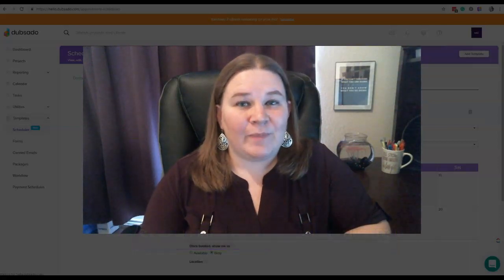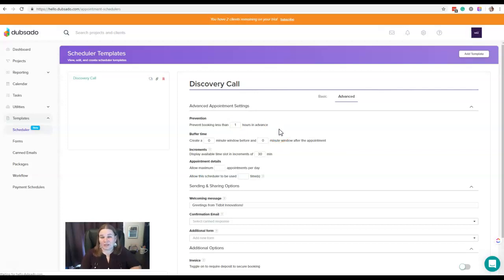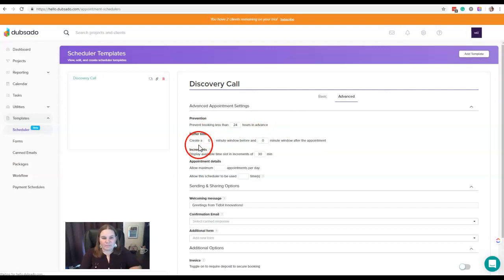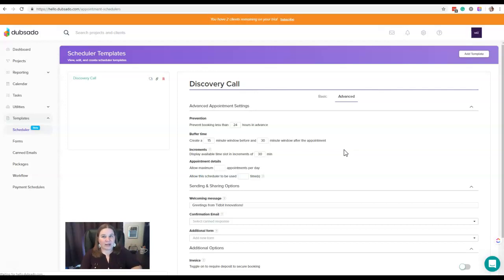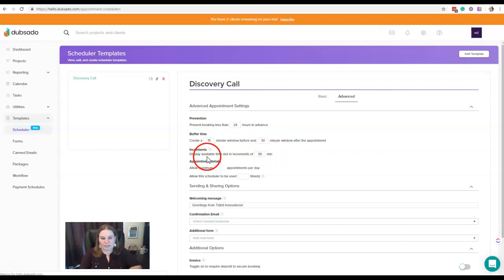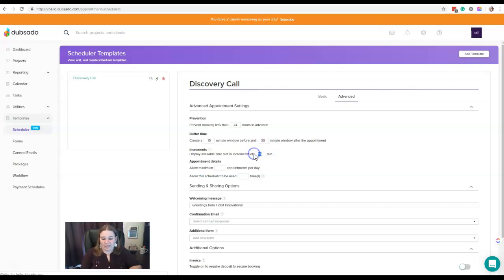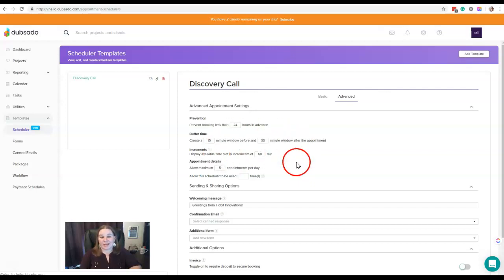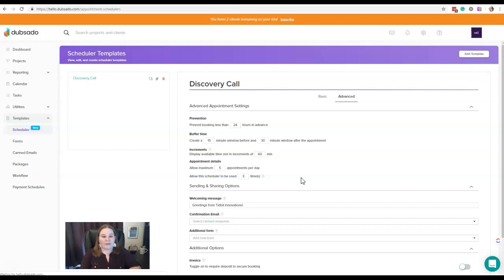Dubsado Tidbit #43: Advanced Scheduler Template Settings (Part 1)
Using the Advanced Settings of the Dubsado scheduler templates, you can manage how much advance notice you get for each booking, how much time there is between appointments, and whether or not you want to cap the number of bookings per day or per scheduler. All of these settings give you more control over your appointments.

This video is Part 1 of a two-part series covering the "Advanced Settings" of scheduler templates. Check out the next video for more of these settings.